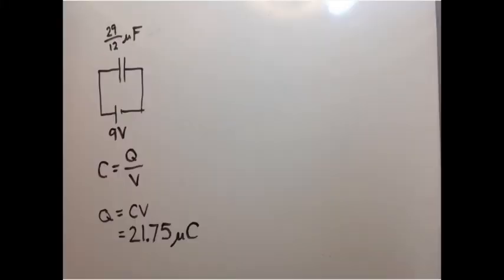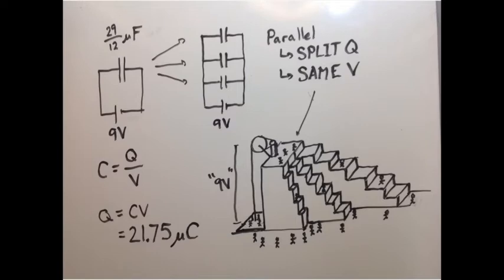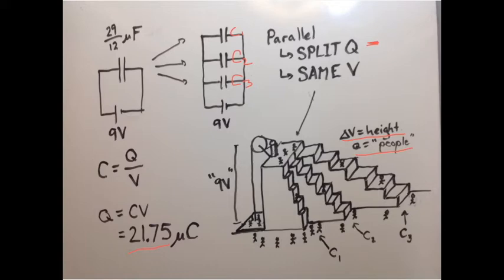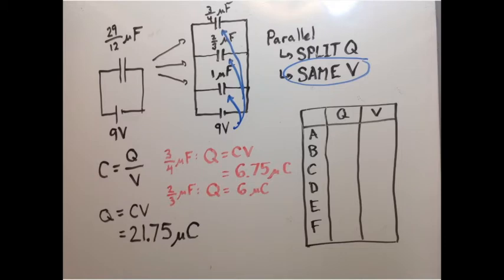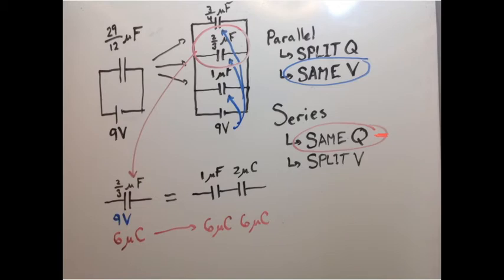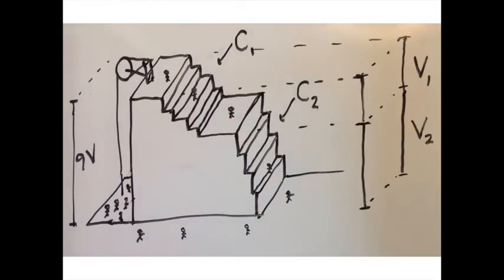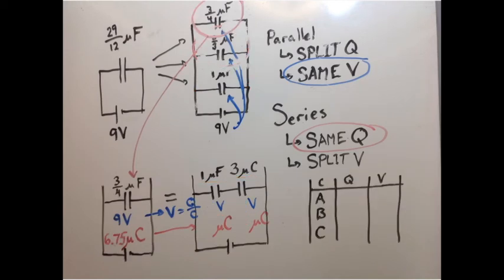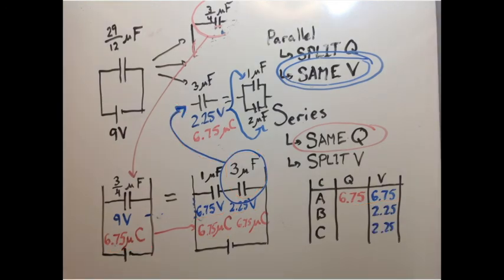Honors - Unit 10 - Analyzing Capacitor Networks!